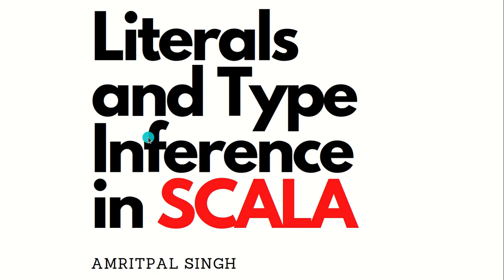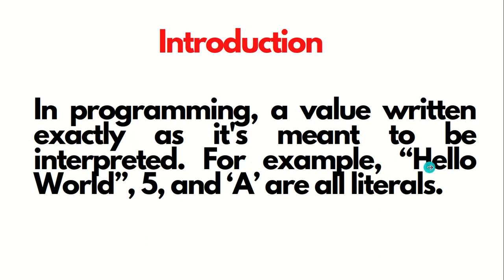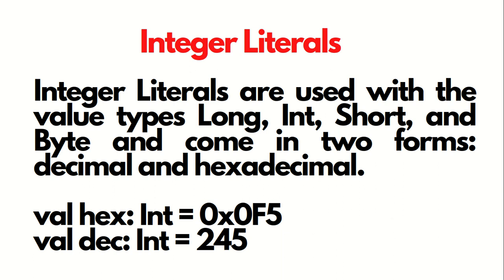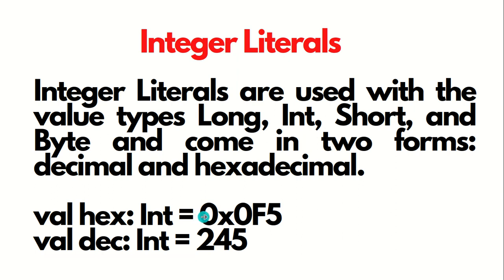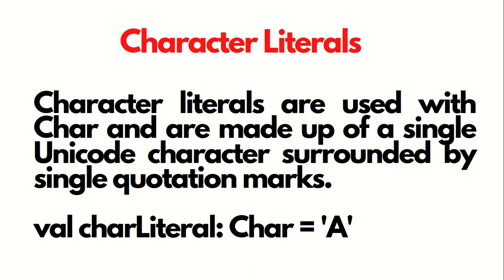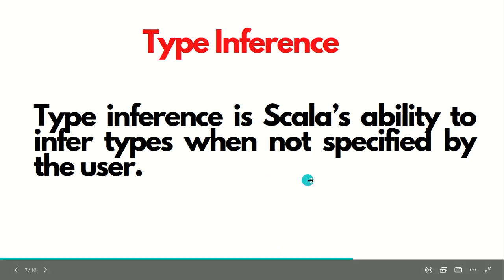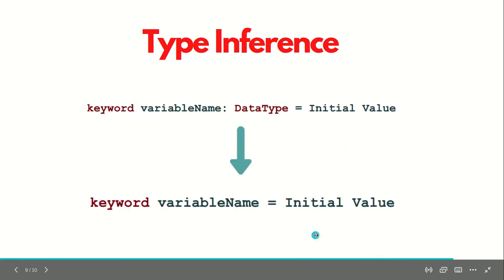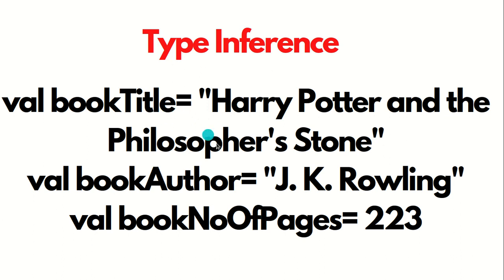Literals and Type Inference in Scala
A short little video explaining the concepts of literals and type inference in Scala.